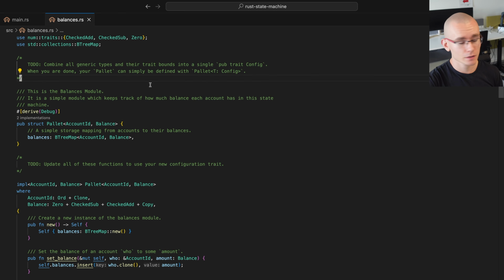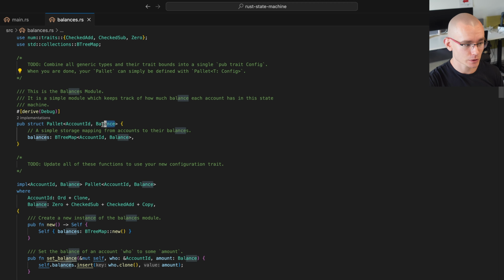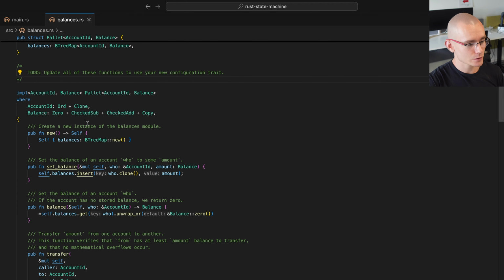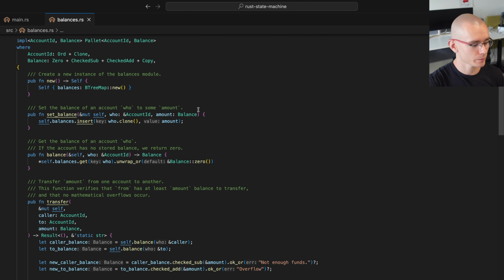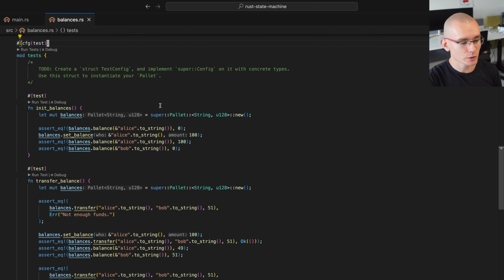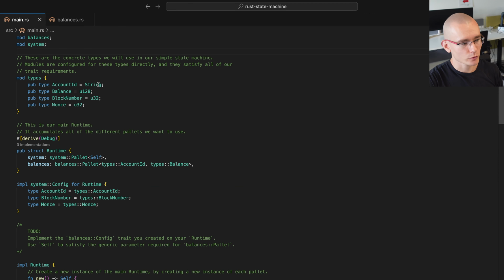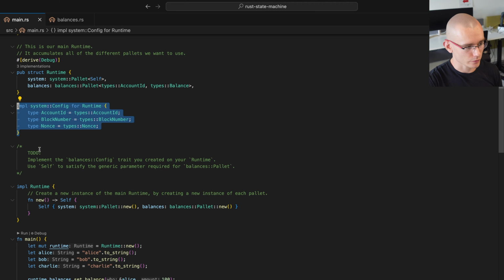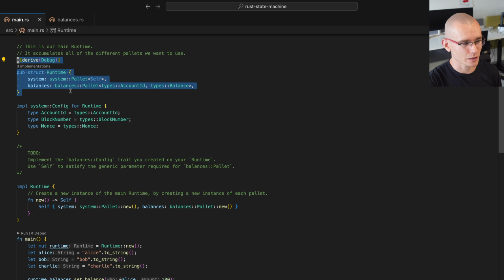Building a RSM: Part 35 — Make Balances Configurable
Make Balances Configurable — Rust State Machine Tutorial Series